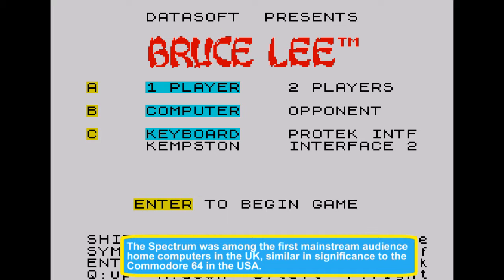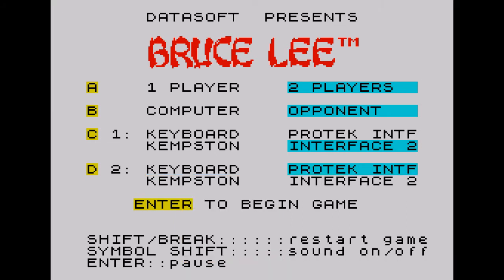Bruce Lee. ZX Spectrum. 2 player CO-OP Playthrough Commentary. HD video - pugmanplays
A COOP playthrough commentary paying homage to the late great martial artist Bruce Lee in the ZX Spectrum game "Bruce Lee".

"Under the sky, under the heavens, there is but one family"
"Be water my Friend"

Bruce Lee is a video game designed by Ron J. Fortier, with graphics by Kelly Day and music by John A. Fitzpatrick. It was originally developed in 1983 and published in 1984 for the Atari 8-bit and Commodore 64 by Datasoft Inc and for the Amstrad CPC & ZX Spectrum by US Gold.

WATCH IN HD 720/Full Screen for best quality.